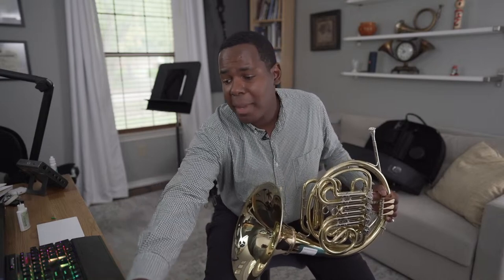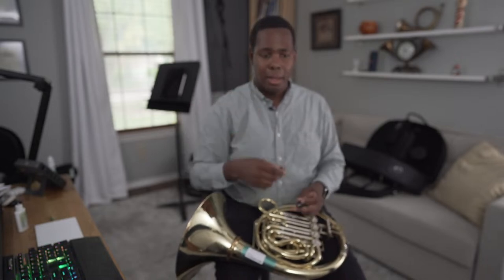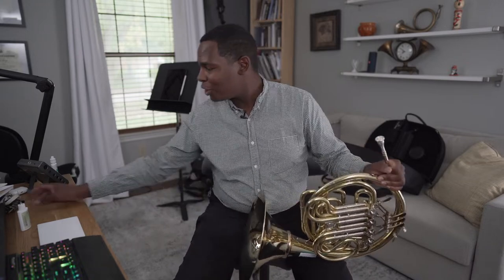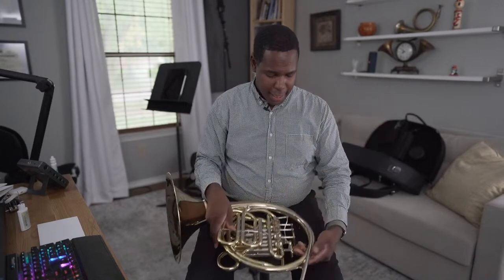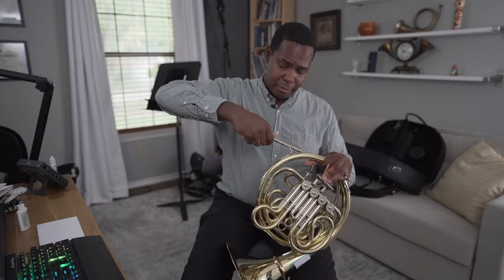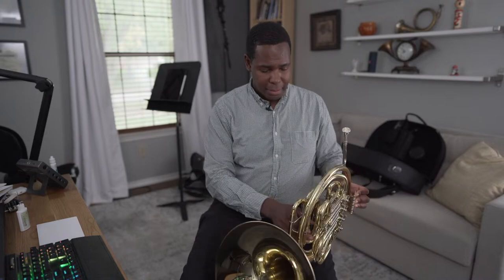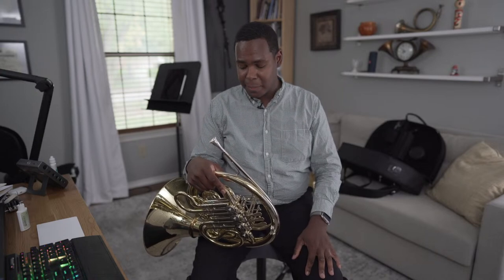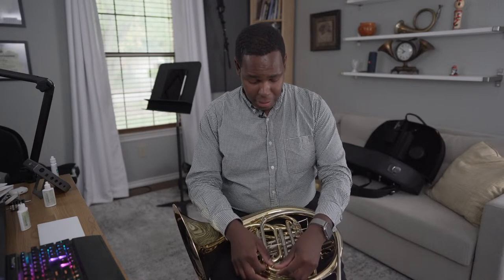The most innovative horn?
With non-metal valves, the Finke Westfalia French horn may be one of the most forward-looking instruments ever made! Learn more about it in today's livestream with Dr. Derek J. Wright.